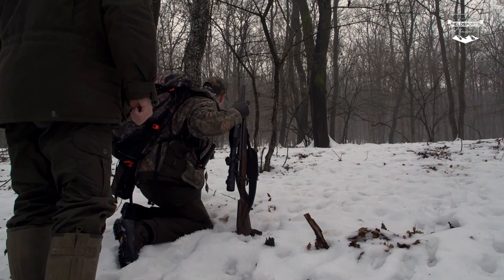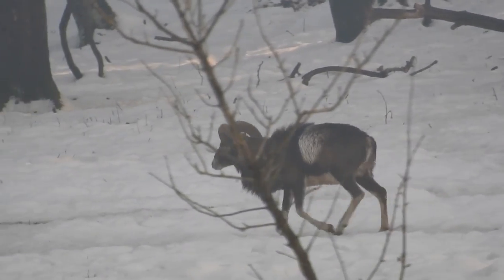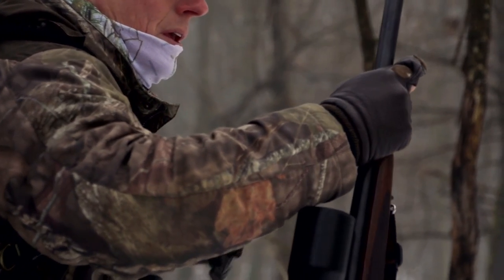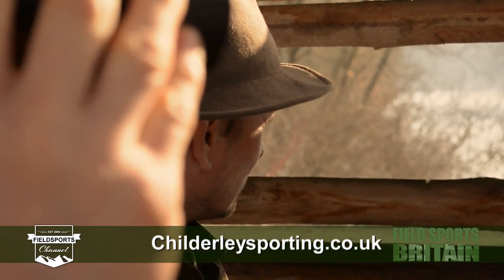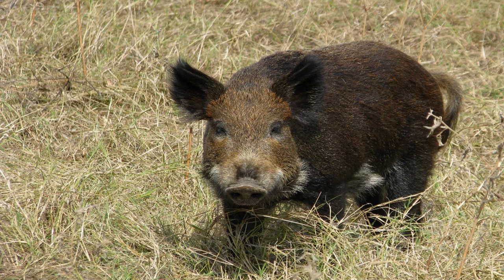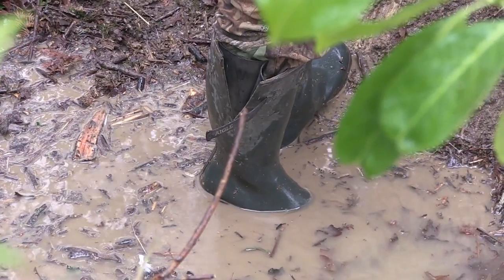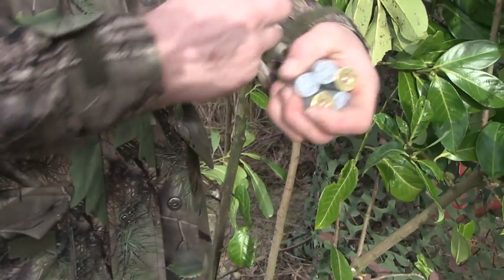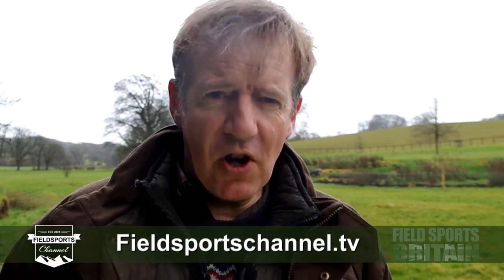Fieldsports Britain - Hunting Hungary in the Snow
Paul Childerley is out in one of the most beautiful winter landscapes in Europe. He is after trophy mouflon in Hungary. The snow and ice may be lovely to look at, but it does not make the stalking easy. Meanwhile, Crow is complaining about the weather. He is shooting pigeons on the farm he manages in Kent - and he has a surprise for them: a new cartridge he is helping Gamebore develop. The end of the British gameshooting season is not the end of the world! Keep it

Here are the YouTube links to the films in Hunting YouTube

▶ Shares
To find out how to buy shares in Fieldsports Channel, visit Fcha.nl/shares – or go straight to fieldsports.envestry.com

Sign up for our weekly email newsletter Fcha.nl/register